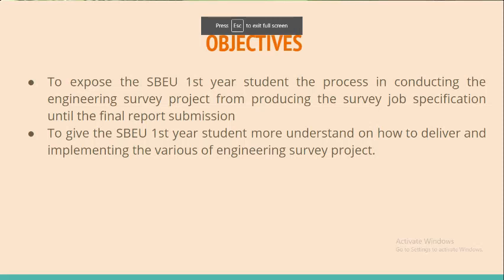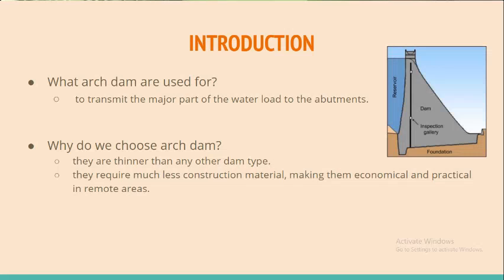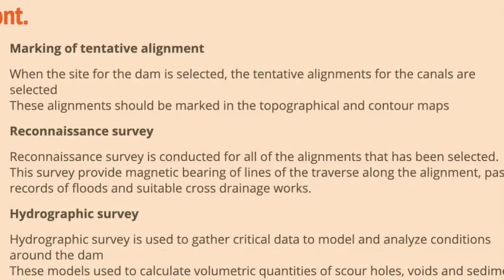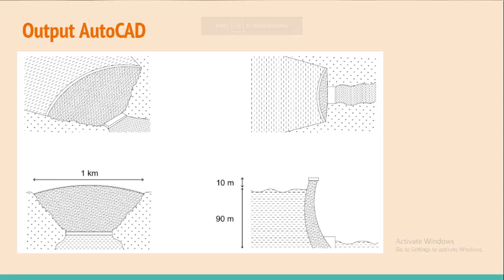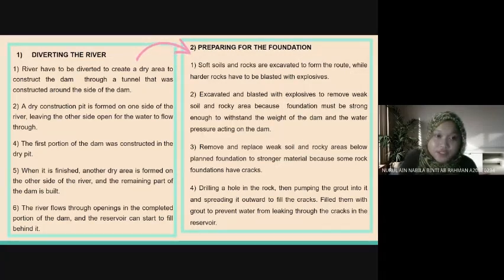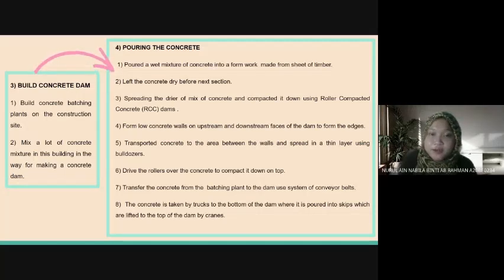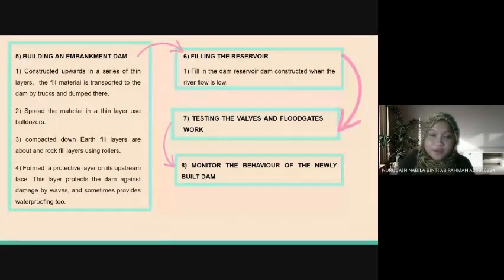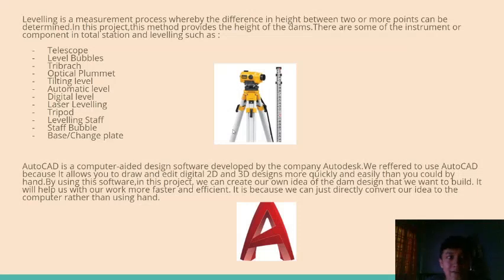SBEU 1043-01 ENGINEERING SURVEY PROJECT 2 BY GROUP 5